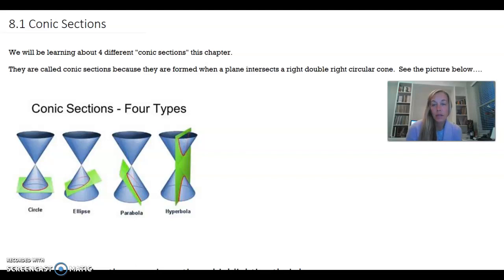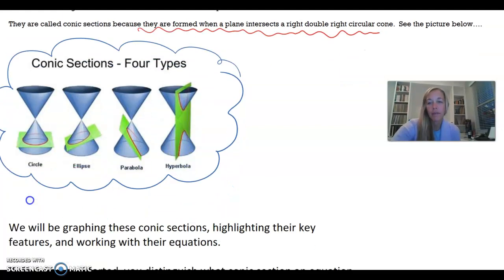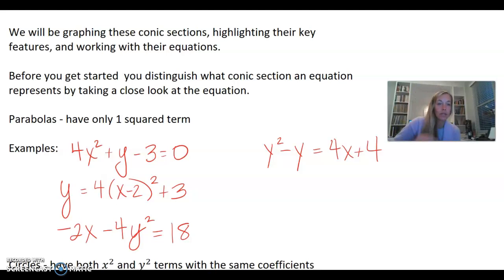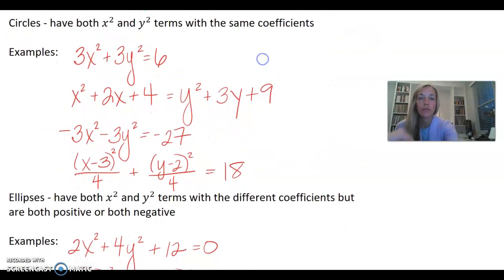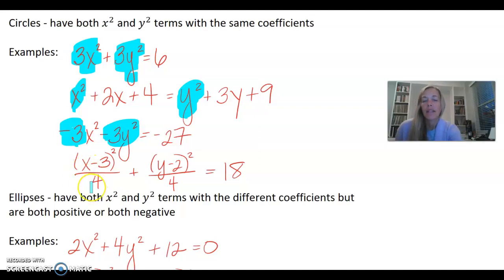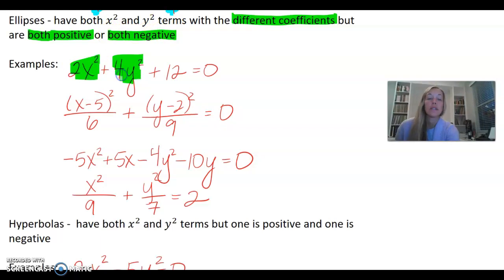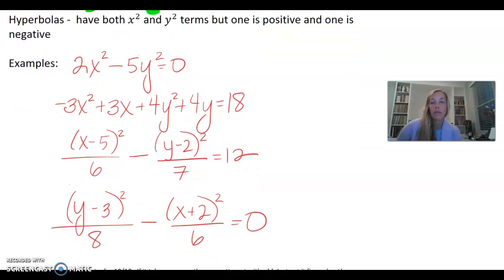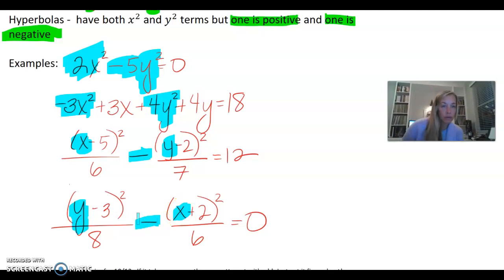Alg2 - 8.1 Classify Conics